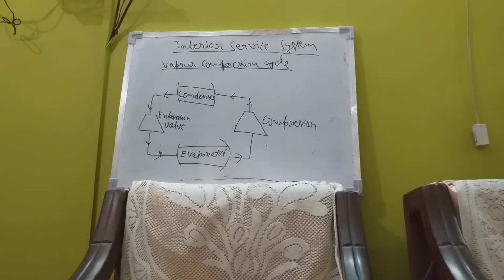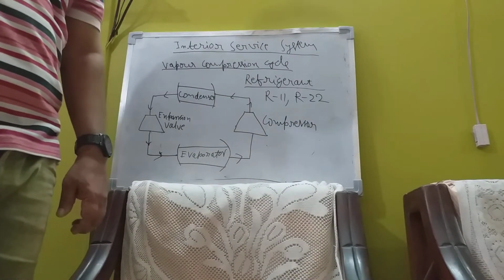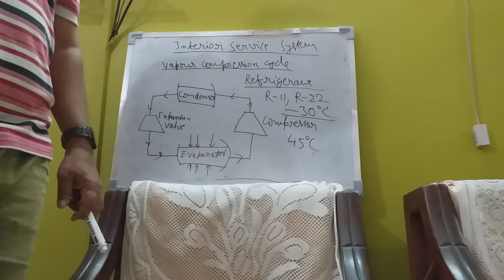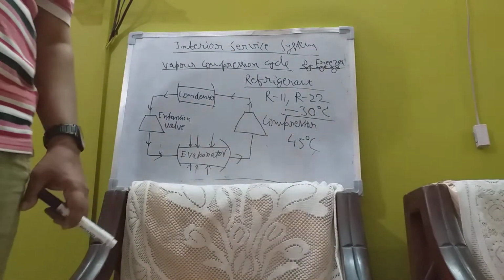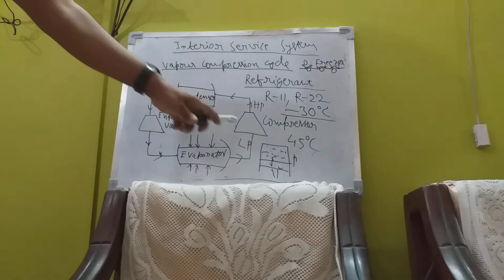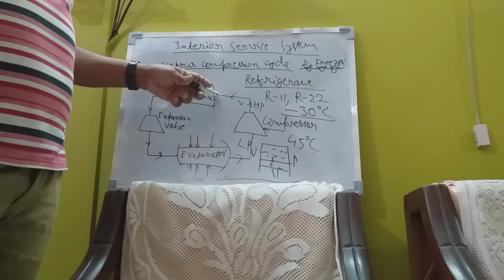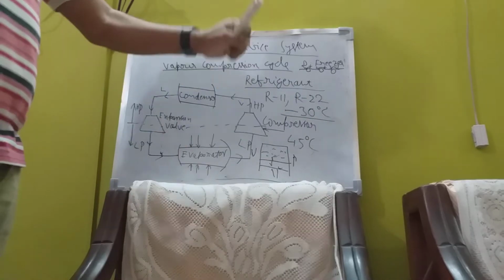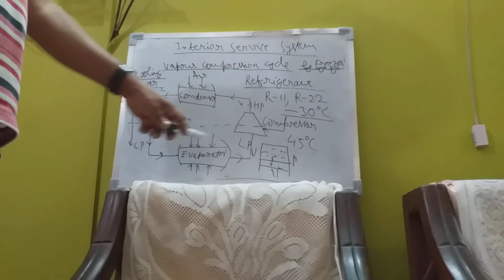ISS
VC Cycle